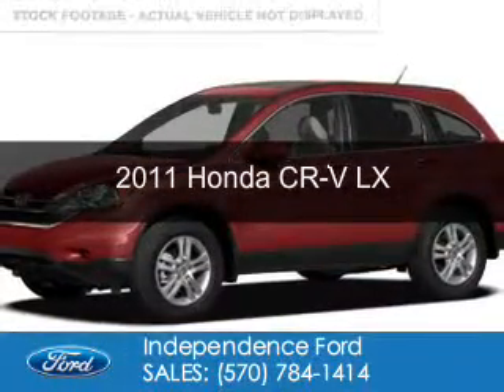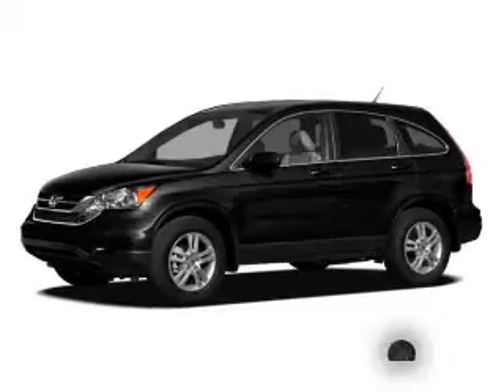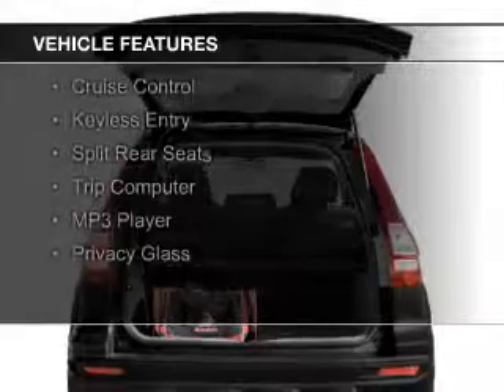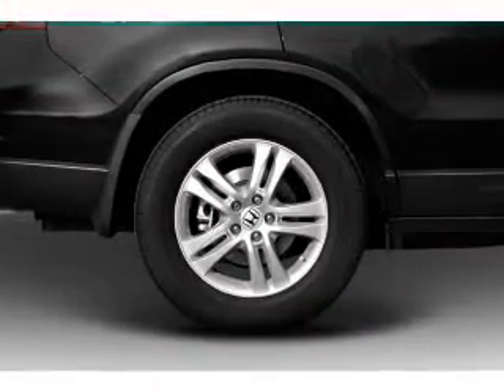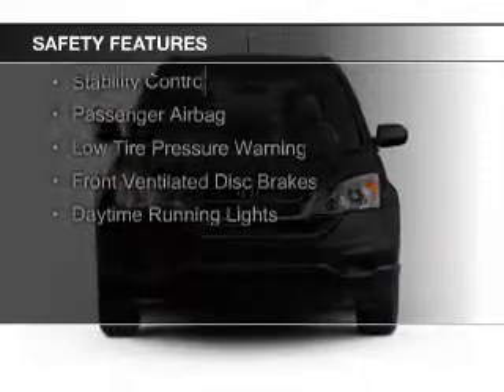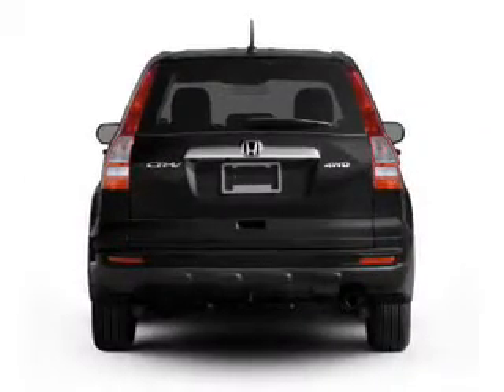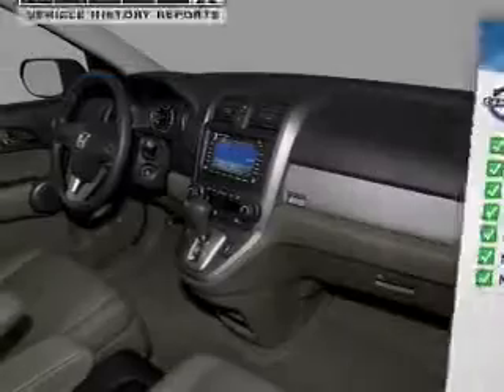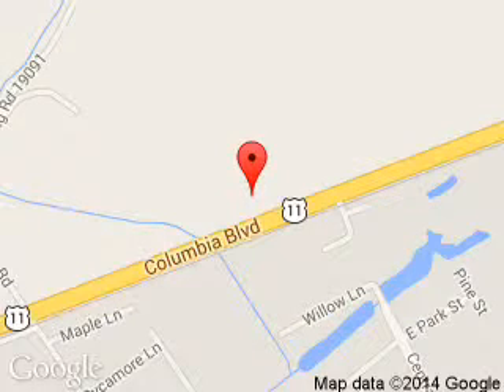2011 Honda CR-V - Bloomsburg PA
Phone:
Year: 2011
Make: Honda
Model: CR-V
Trim: LX
Engine: 2.4 liter inline 4 cylinder 16 valve
Transmission: 5-Speed Automatic
Color: Tango Red Pearl
Mileage: 20839
Address:
3101 Columbia Blvd.